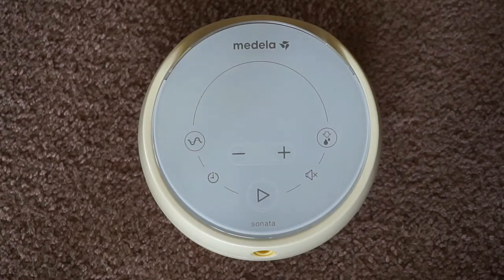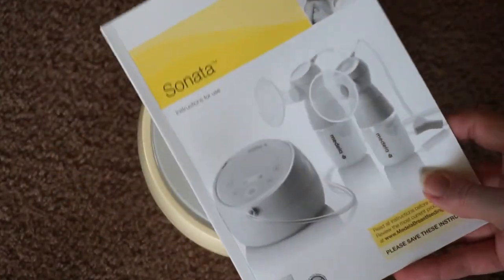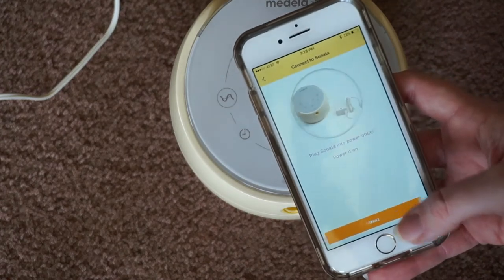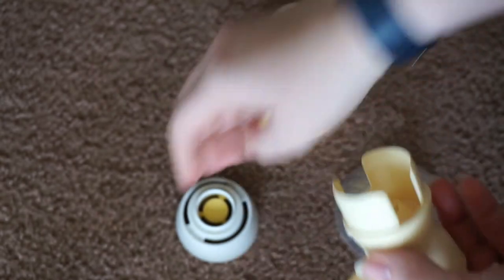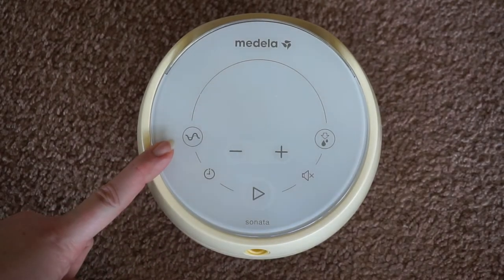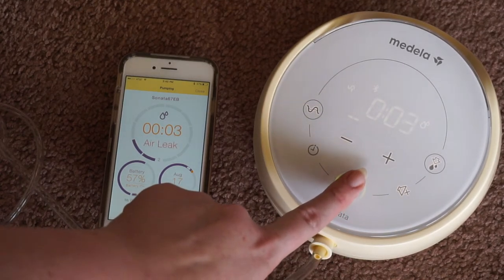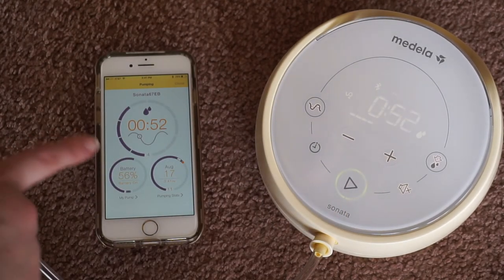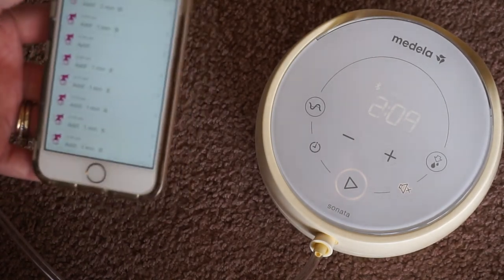How to Use Your Medela Sonata Breast Pump // Momma Alia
Medela Sonata Pump How To Use Instruction Video. How to setup and use your Medela Sonata Smart Pump. Please leave any questions or requests you have!
*PLEASE CHECK WITH YOUR MEDICAL INSURANCE PROVIDER TO MAKE SURE A BREAST PUMP IS NOT COVERED BEFORE PAYING OUT OF POCKET!!*
- Medela Sonata